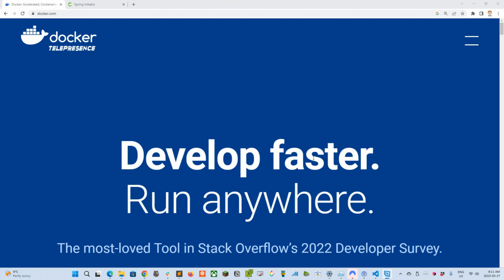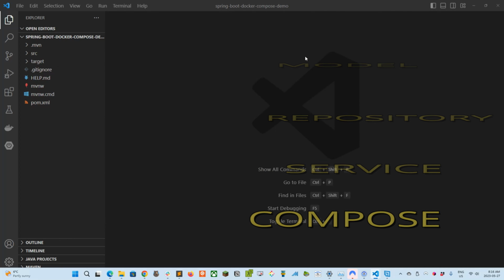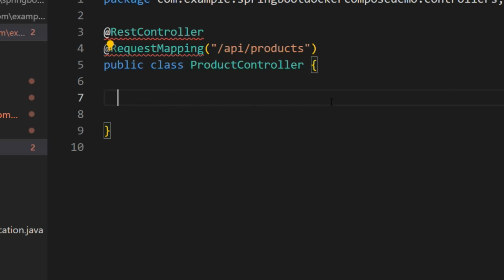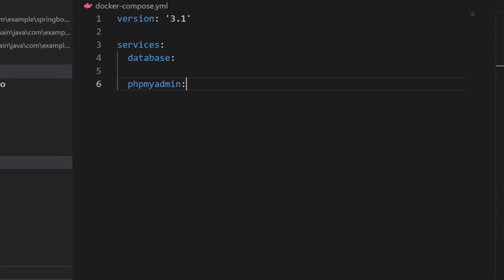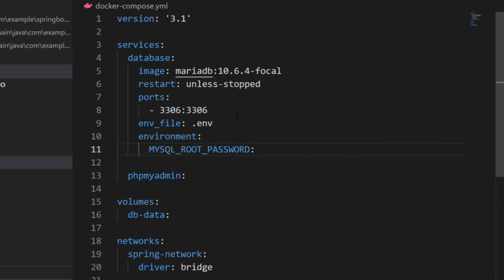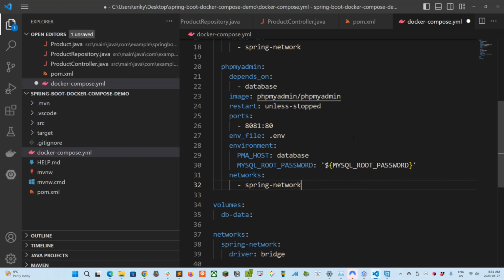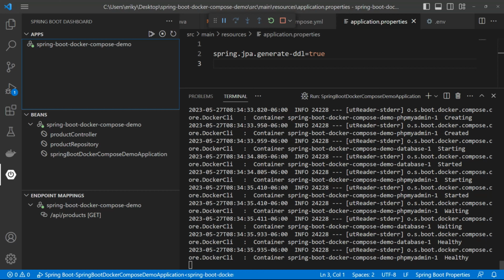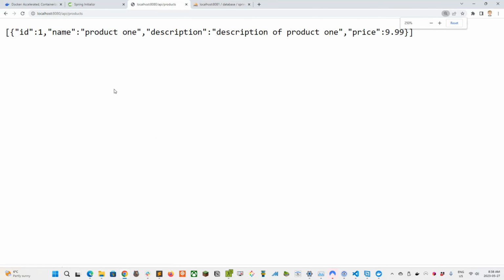Deploy MariaDB & PHPMyAdmin in Seconds with Spring Boot & Docker Compose!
In this video, we're going to show you how to deploy MariaDB and PHPMyAdmin in seconds with Spring Boot 3.1 and the newly integrated support for Docker Compose.

With this combination, we'll be able to quickly and easily deploy a MariaDB and PHPMyAdmin server using Spring Boot and Docker Compose. This will save you time and give you the flexibility to change your configuration as needed.

🔗Grab My Other Products Available:
- Packaging a JavaScript Frontend in Java Spring Boot

- Build Your First Web Service with Java Spring Boot

===---=== Concepts ===---===
- Spring Boot
- Spring Data
- MariaDB
- PHPMyAdmin
- Docker
- Docker Compose

===---=== Chapters ===---===
00:00 - Introduction
00:28 - Start.spring.io
02:48 - Opening project in VS Code
04:01 - Product Model
05:40 - Product Repository
06:41 - Product Controller
08:10 - Updating pom.xml
09:36 - Docker Compose
18:53 - The .env file
21:05 - Server Demo